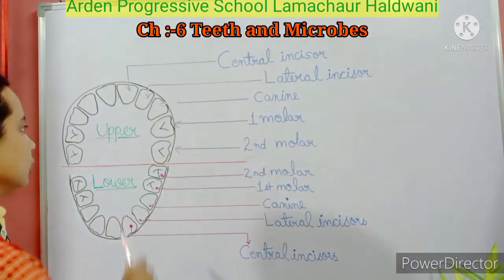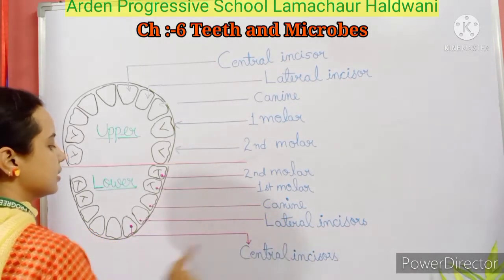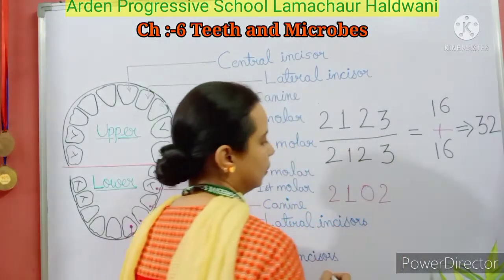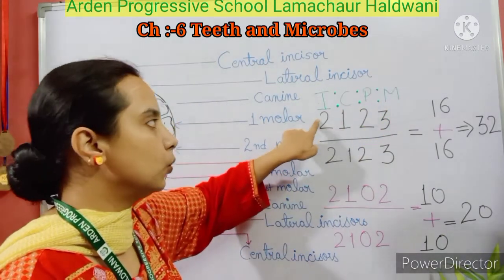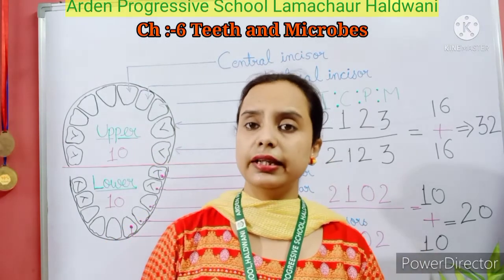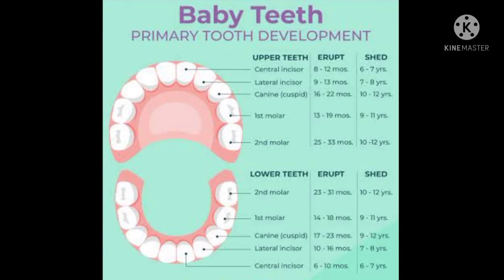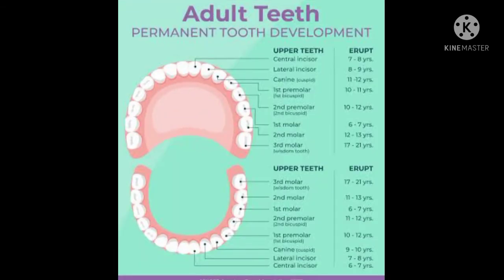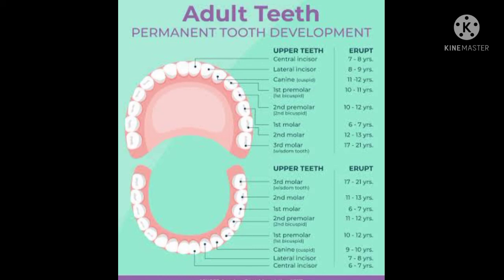Grade 4 Science Chapter 6 Teeth and Microbes (Part 2) video lecture